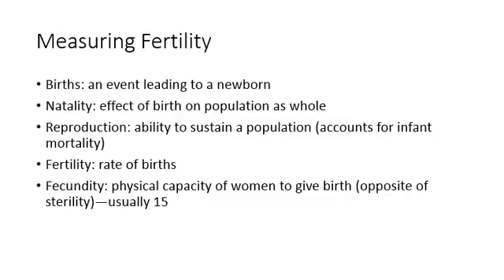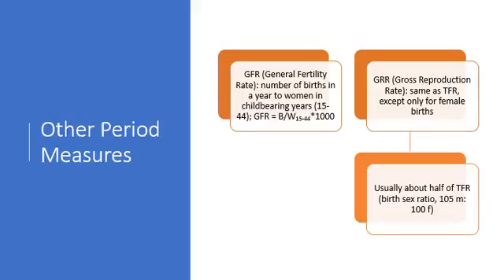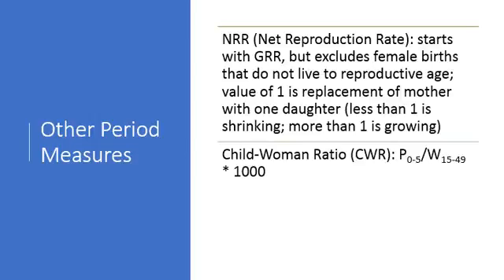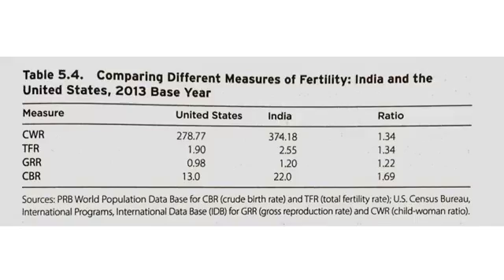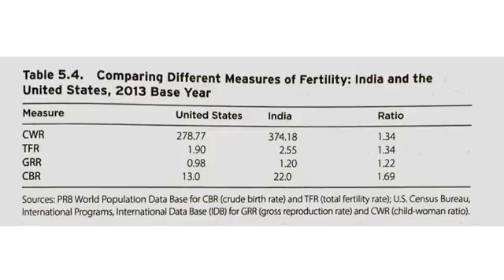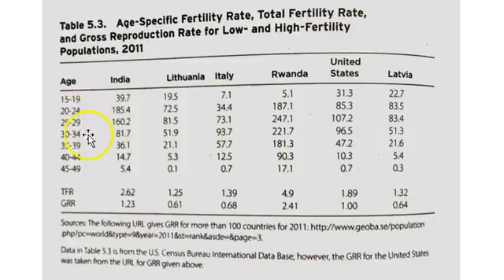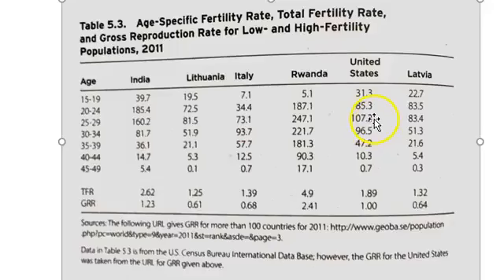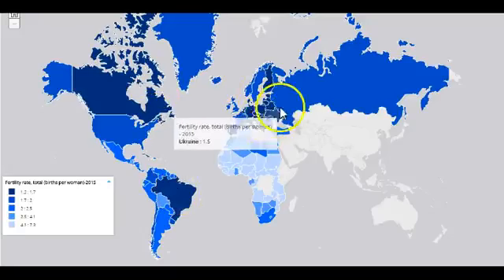Measures of Fertility